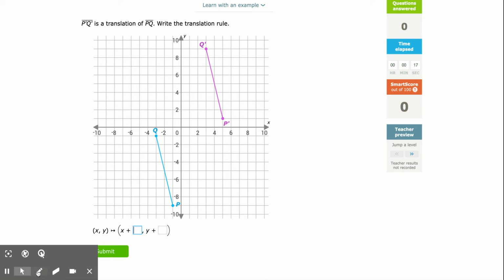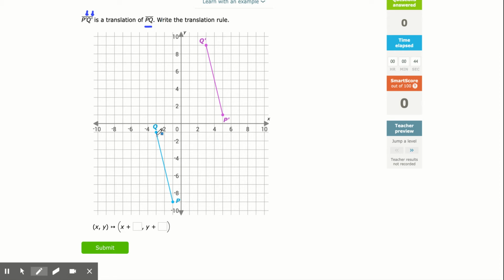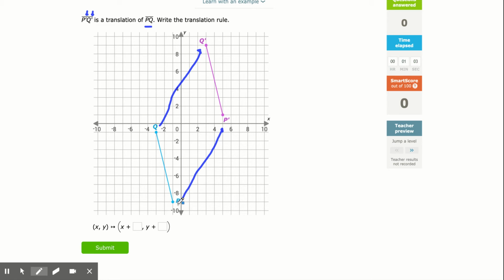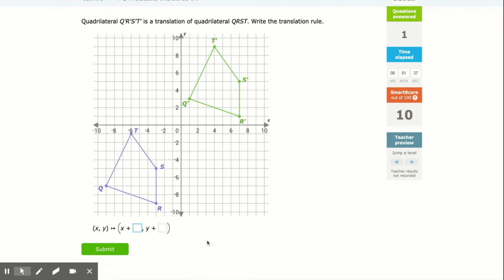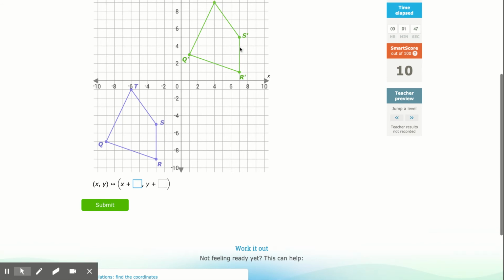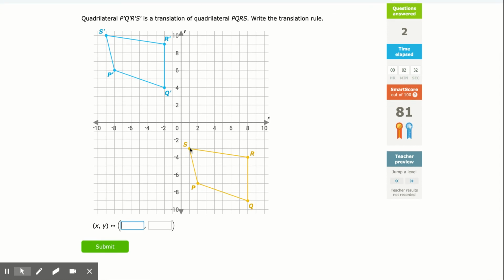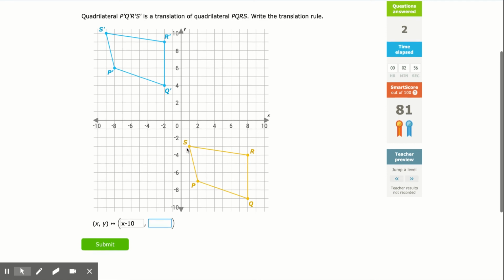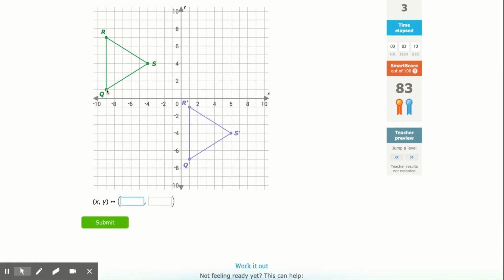IXL - Translations: write the rule (Geometry practice)